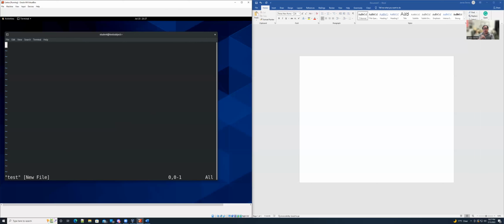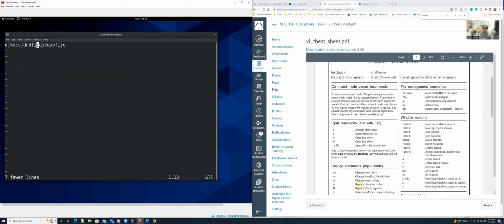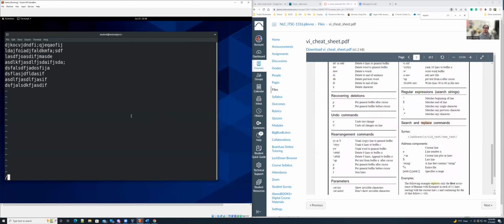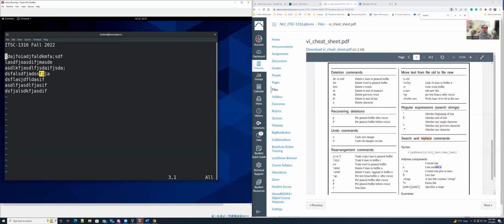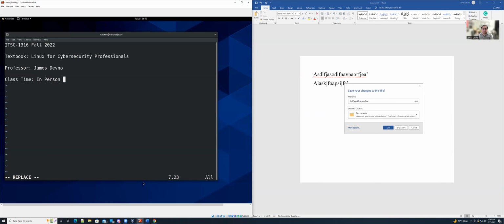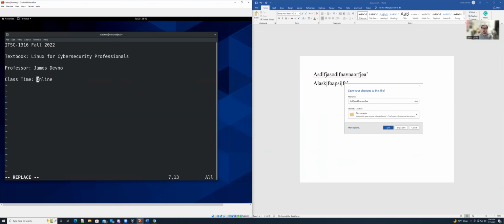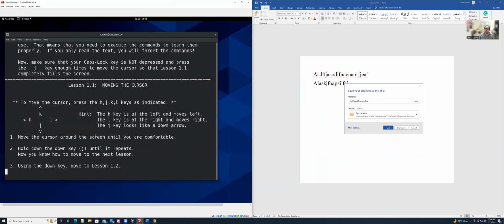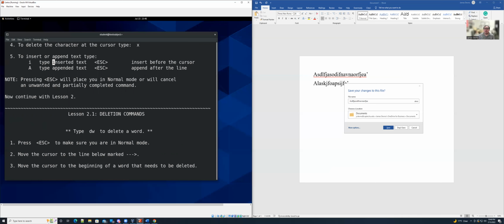Mod 2.2 Editing files with VIM basics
In this section of module 2 we will explore how to use the terminal editor to edit files.